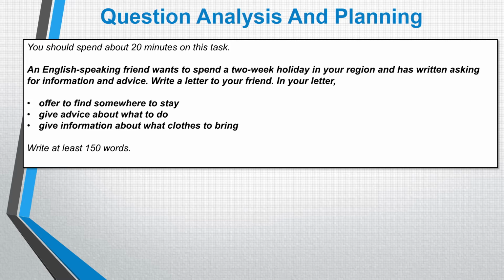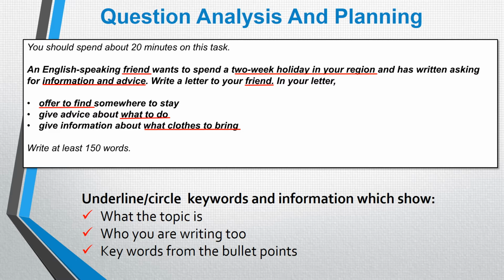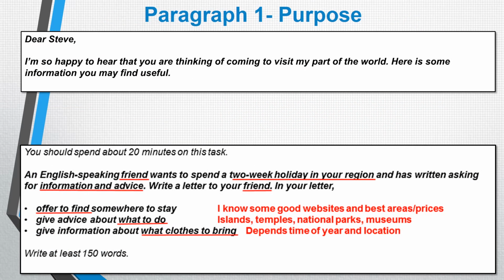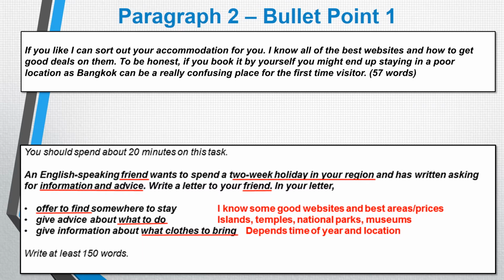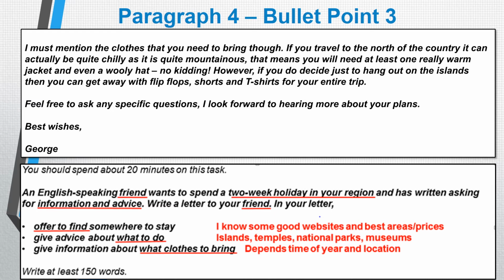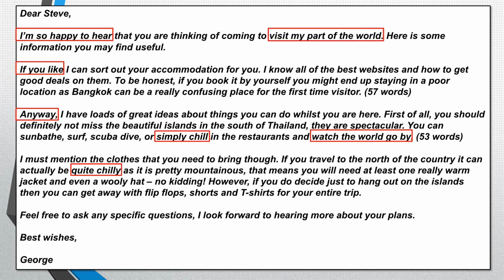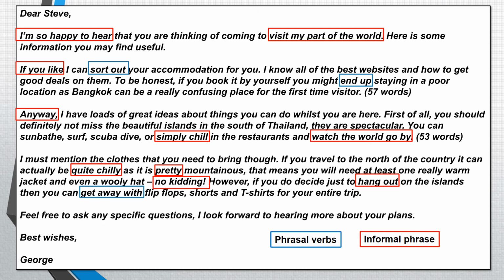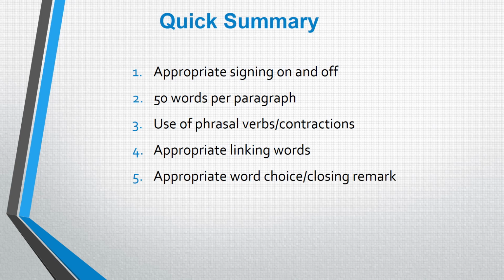How to write informal letters for IELTS General Writing Task 1: FREE Course, video 8/9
Discover how to write informal letters for IELTS General Writing Task 1 letter writing task with our completely free online IELTS course. Yes, anybody can learn how to get a band 7 or higher in IELTS General with our step-by-step, free course written by an experienced IELTS tutor and former examiner.

You can also access all of my free IELTS training and for my very best teaching you can go including full step-by-step teaching of how to do IELTS Writing Task 2 essay writing for a band 7+. So, if you like the style of my teaching then please take a look there.

This is lesson 8 of this free 9 part IELTS course all about how to write informal letters in IELTS General Writing Task 1. All based around the examiners marking band criteria and genuine IELTS questions and model answers.

There are 9 videos in this free IELTS course that tell you everything you need to know including:

1. Question types, planning, question analysis,
2. How to get a band 7+
3. The writing process - letter structure and paragraph development
4. how to get the correct letter tone
5. useful language/vocabulary for letters
6. how to start and end your letters,
7. A formal letter writing guide
8. An informal letter writing guide
9. Common mistakes to avoid.

There is no shortcut to success but there are faster routes to IELTS success. Why not watch the rest of the video series to boost your band score!